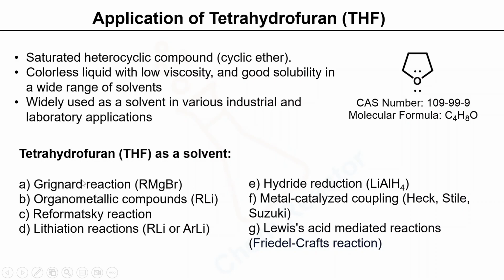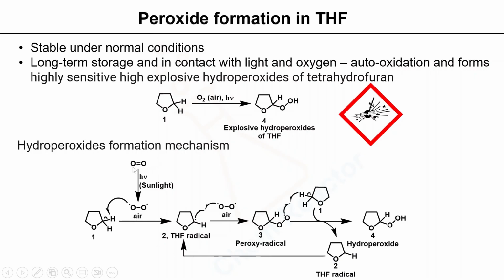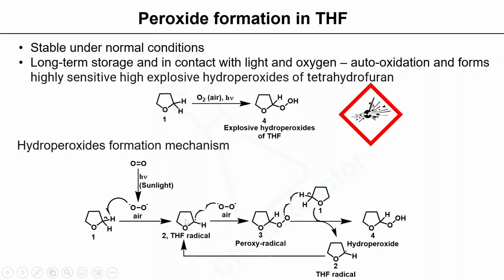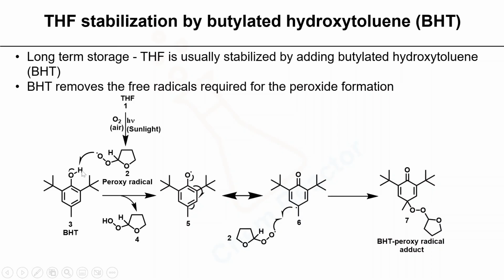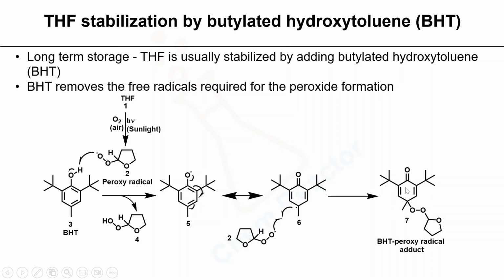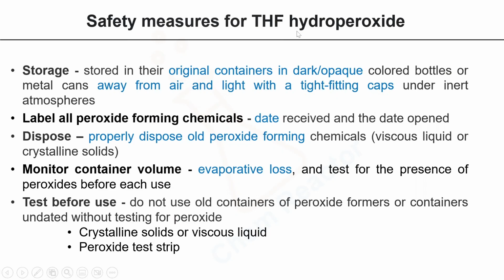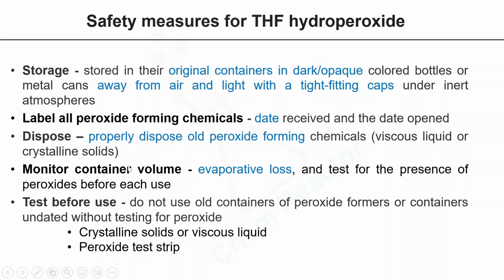How peroxide form in THF I How does butylated hydroxytoluene (BHT) stop peroxide formation in THF?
Tetrahydrofuran (THF) is a common solvent used in various chemical reactions. However, THF is known to form peroxides when exposed to air and light. These peroxides can be highly reactive and pose significant safety risks, as they can lead to explosive decomposition.
To prevent the formation of peroxides and enhance the safety of working with THF, stabilizers such as butylated hydroxytoluene (BHT) are commonly added. BHT acts as an antioxidant and inhibits the formation of peroxides by scavenging free radicals in the reaction.